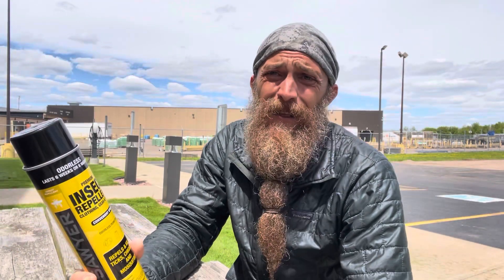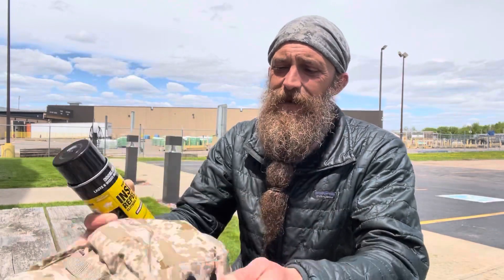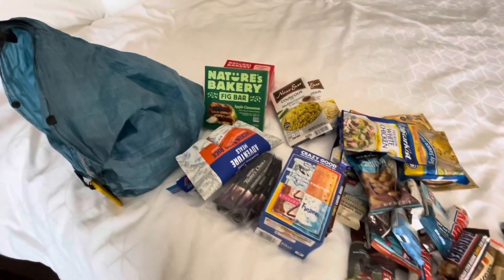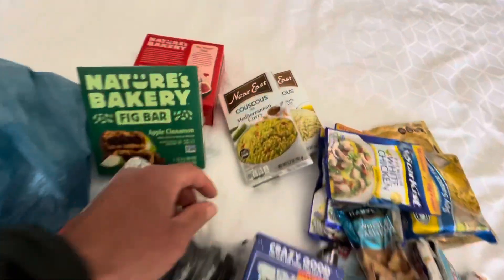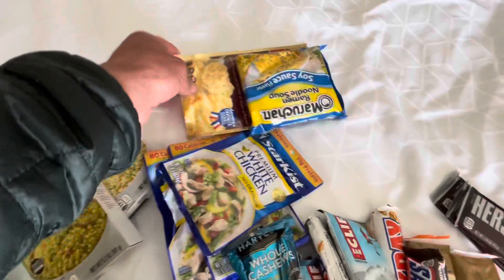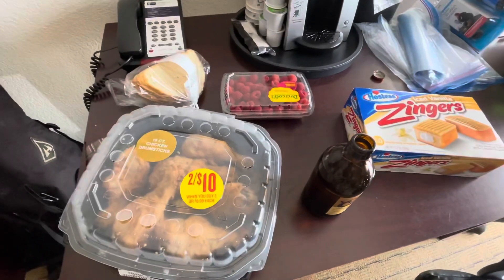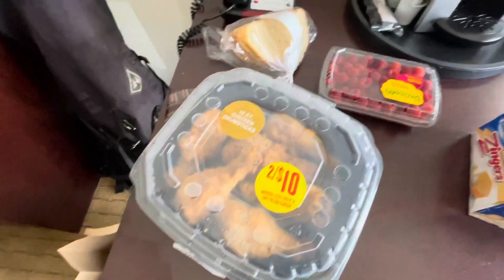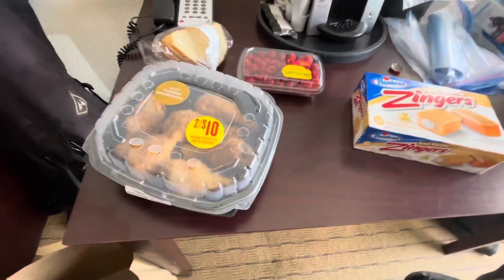Ice Age Trail #20 A Zero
Zero miles today - a beautiful Zero-Day. I enjoy the sweet comforts of town in Antigo for a day. Running water (hot and cold), fantastically flavorful foodstuffs, soft clean linens, grocery stores, restaurants, people everywhere socializing - oh my! I love Antigo.